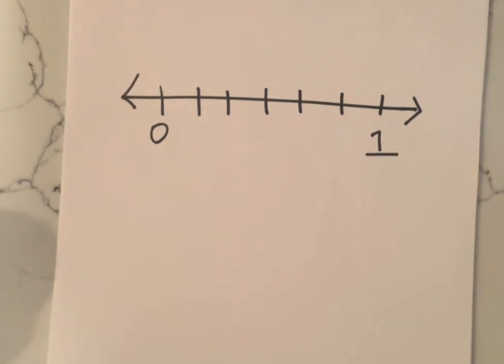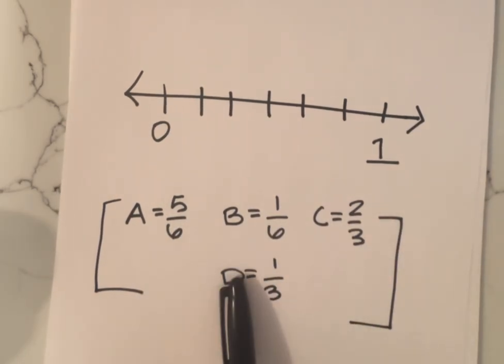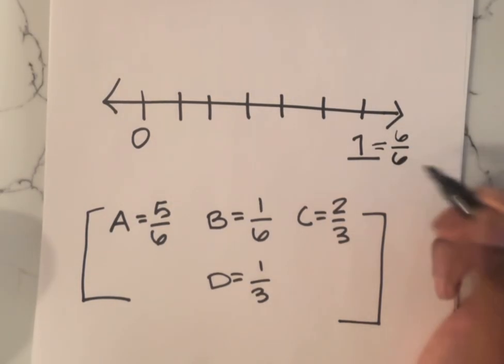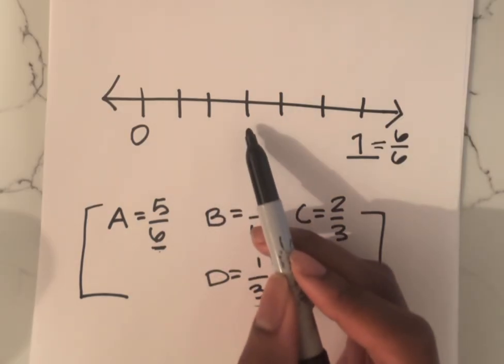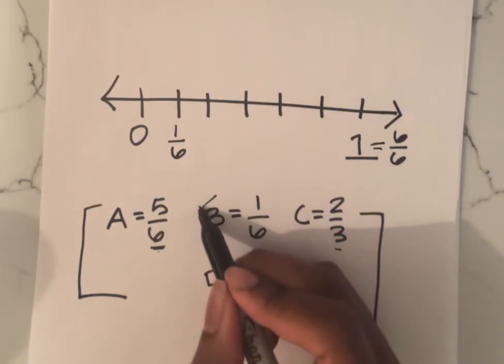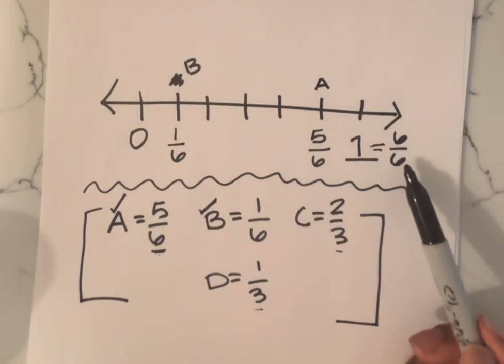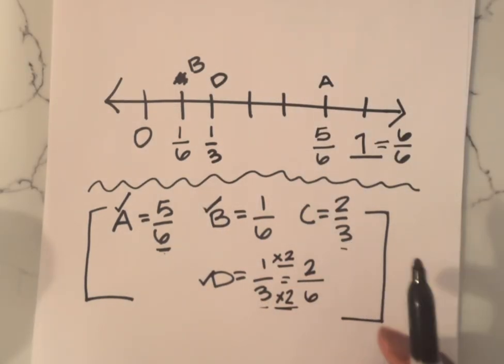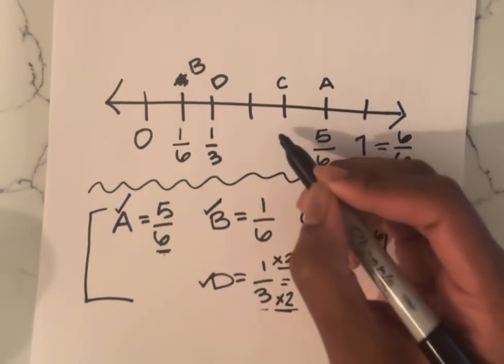How to Plot Numbers on a Numbers (FRACTIONS) on a Number Line!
In today’s mini-lesson, we’re learning how to plot numbers between 0 and 1 on a number line, with a special focus on fractions. I’ll walk you through how to place fractions accurately, even when they have different denominators, using simple and clear steps.

By the end of this video, you’ll feel more confident comparing fractions and positioning them correctly on a number line.

I hope you find this lesson helpful and easy to follow.

– Ms. Lena